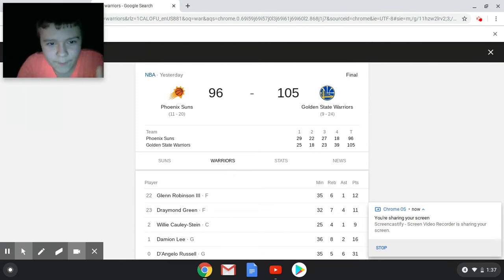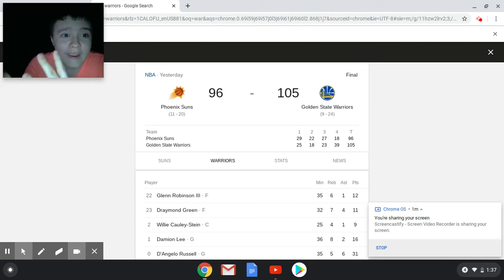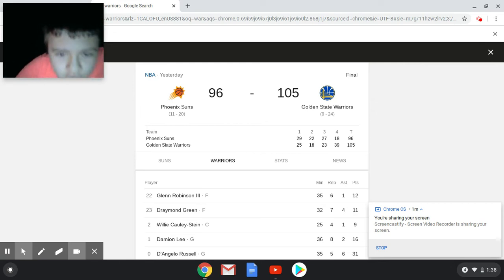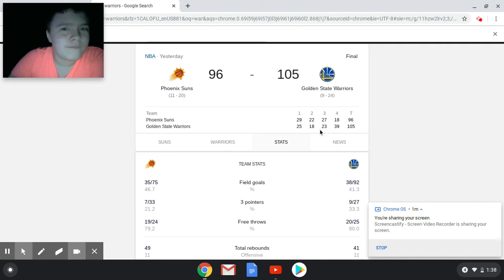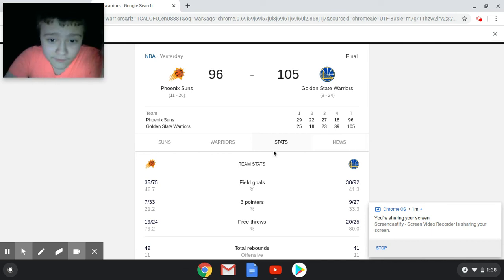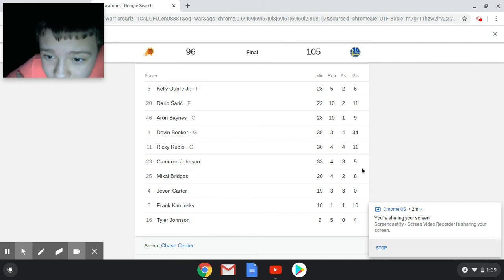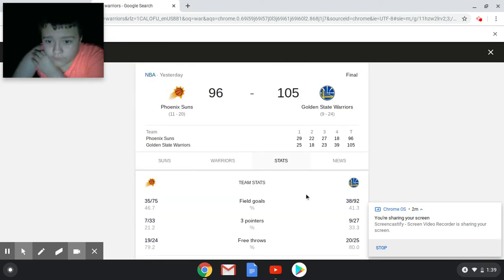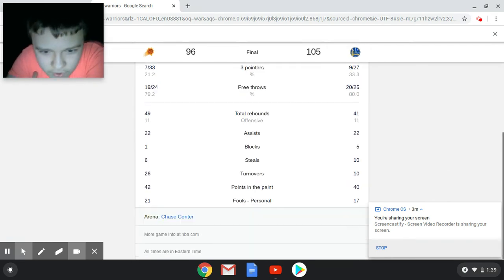GOLDEN STATE WARRIORS BEAT PHOENIX SUNS 105-96 REACTION